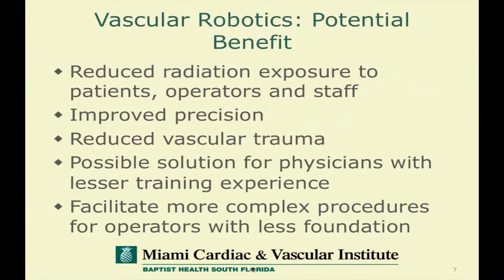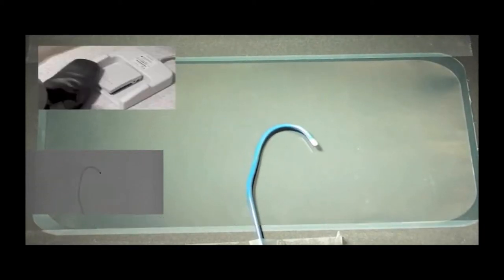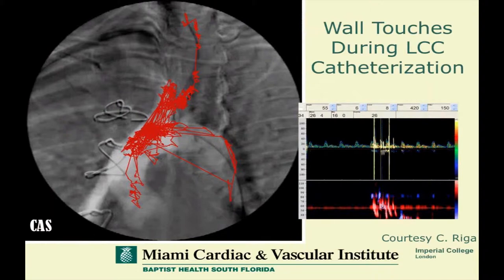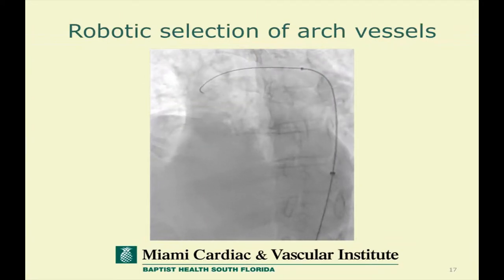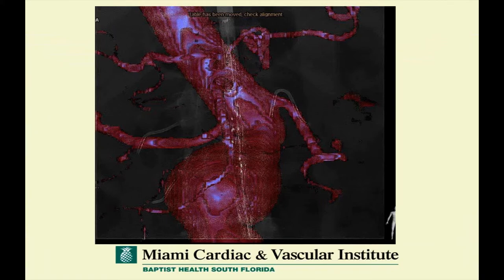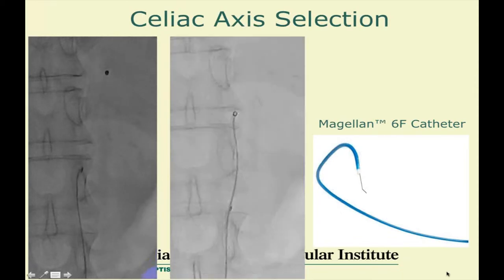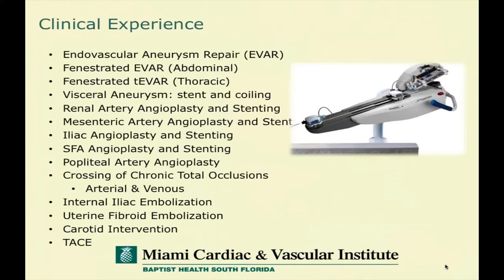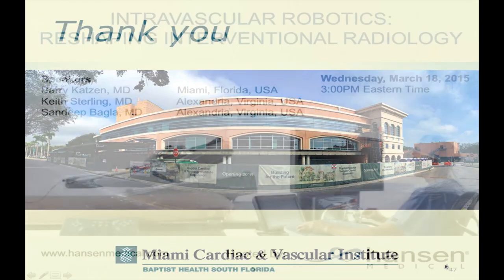Intro to Intravascular Robotics - Barry Katzen, MD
Presentation by Barry Katzen, MD Medical Director of Miami Cardiac & Vascular Institute, about the Magellan Robotic System and the role for Intravascular Robotics in endovascular procedures.